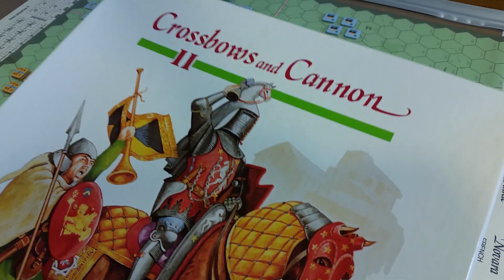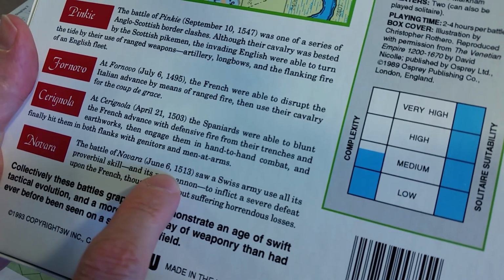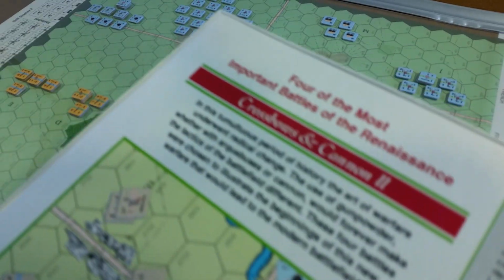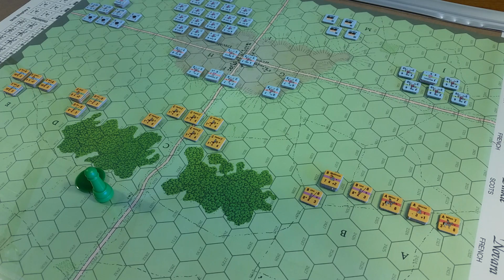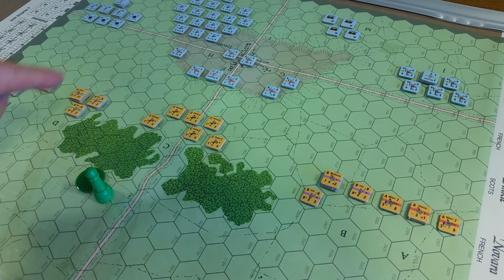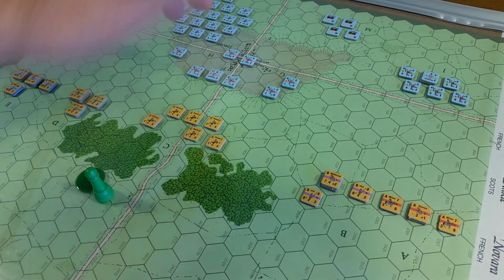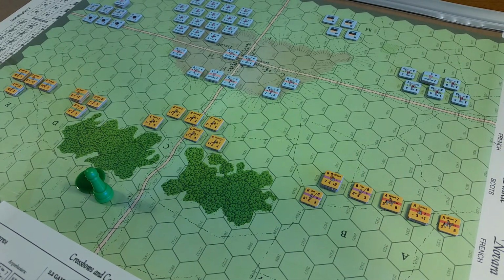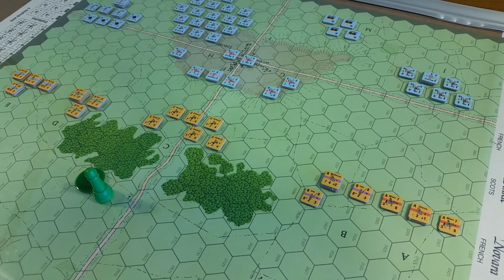TRW: Crossbows and Cannon II - Battle of Novara 1513